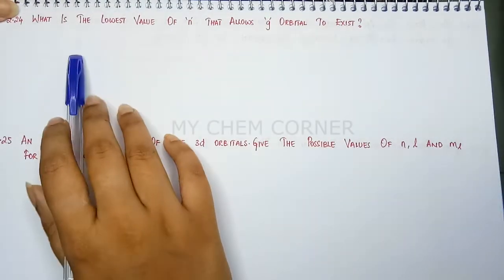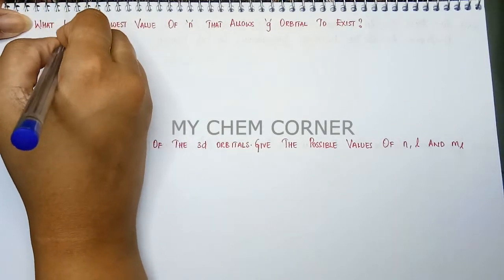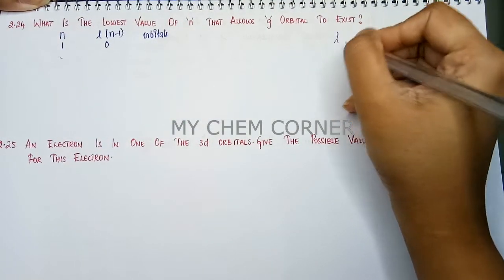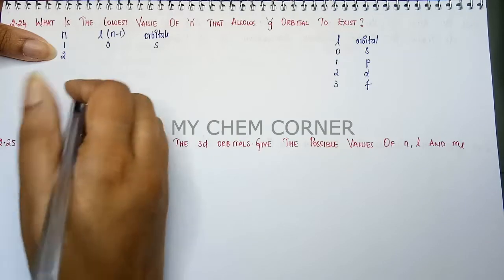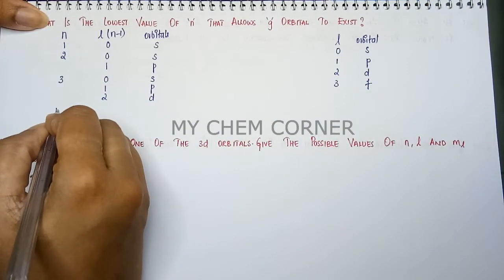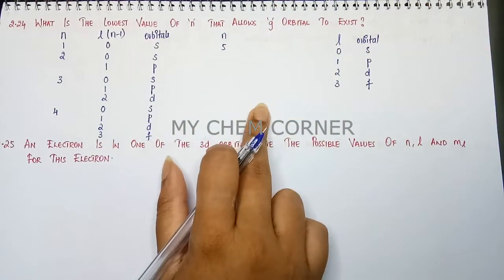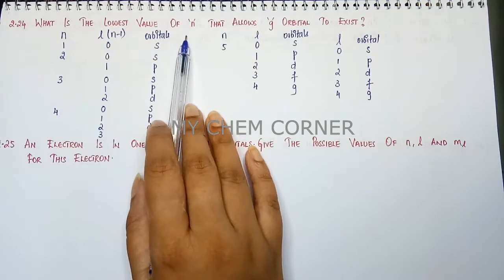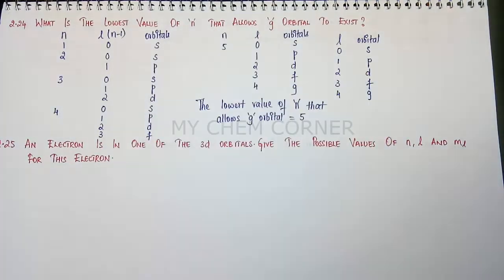What is the lowest value of n that allows g orbital to exist?